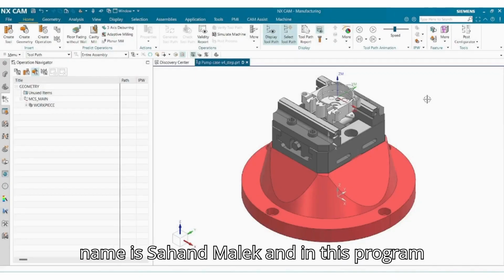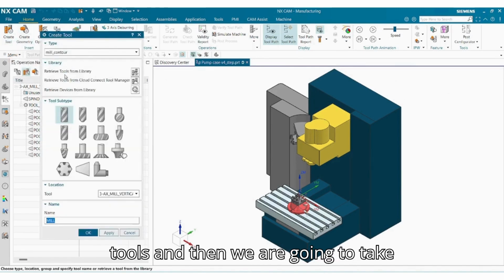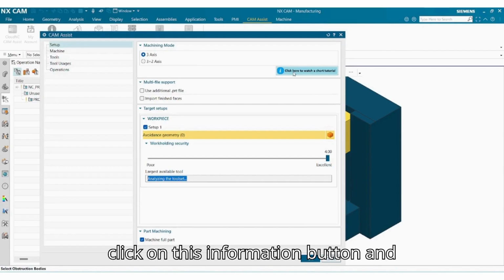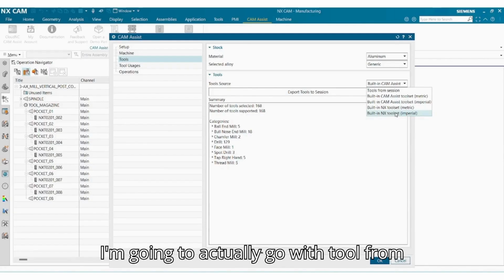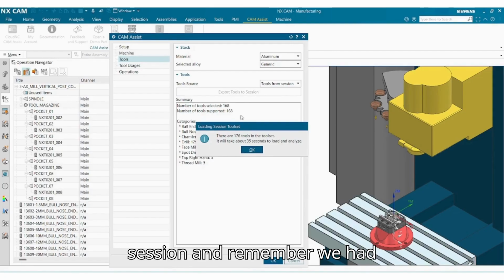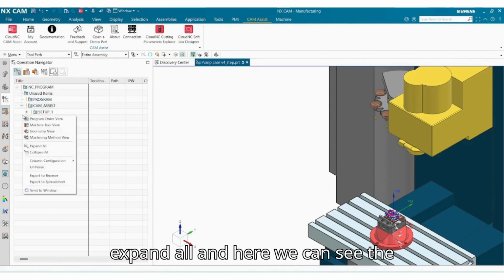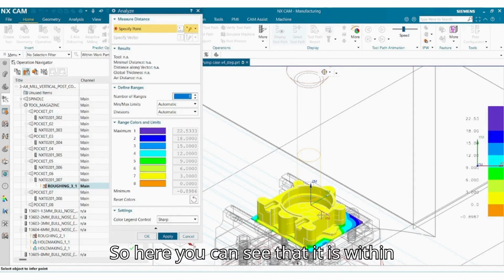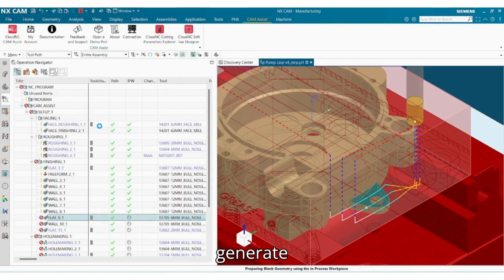CAM Assist For NX 02 - Hướng dẫn lập trình gia công 3 trục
CAM Assist for NX là công cụ hỗ trợ lập trình gia công CNC bằng trí tuệ nhân tạo (AI), giúp rút ngắn thời gian tạo đường chạy dao (toolpaths) từ hàng giờ xuống chỉ vài phút. Được phát triển bởi CloudNC và phân phối chính thức tại Việt Nam bởi OptiTech, CAM Assist hiện hỗ trợ lập trình gia công 3 trục và 3+2 trục trên nền tảng Siemens NX CAM.

🎯 Trong loạt video này, bạn sẽ được hướng dẫn:

    Cài đặt và kích hoạt CAM Assist trong NX

    Thiết lập nguyên công: stock, đồ gá, thư viện dao

    Tự động tạo toolpaths nhờ AI

    Hiệu chỉnh, tối ưu lại đường chạy dao theo thực tế sản xuất

    Ứng dụng CAM Assist trong các chi tiết phức tạp để tăng tốc độ và giảm sai sót

✅ CAM Assist là trợ lý thông minh giúp các kỹ sư lập trình nhanh hơn, không cần làm lại những công việc lặp đi lặp lại, đặc biệt phù hợp với chi tiết đơn chiếc, thời gian gấp.